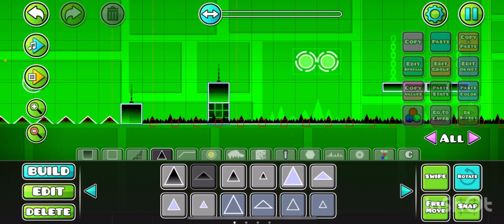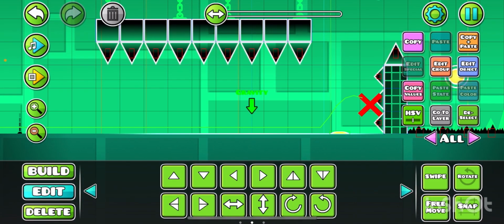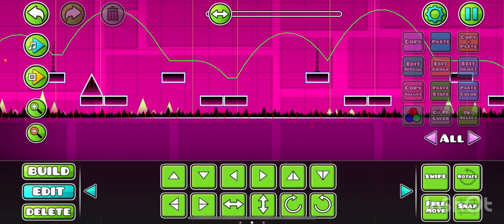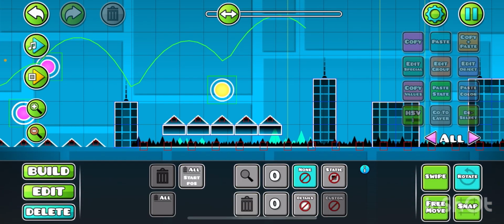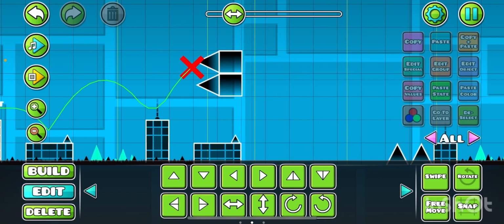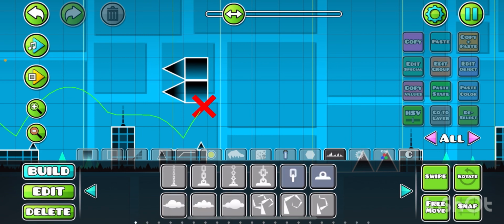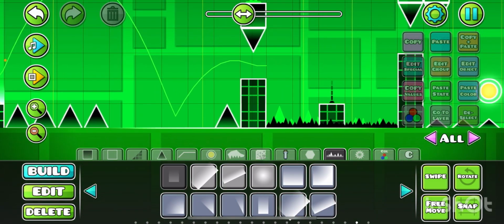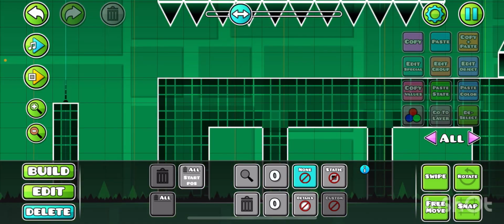Super buffing polargeist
Im starting a super buffing series Just like votrox